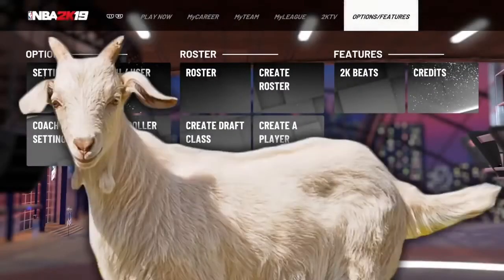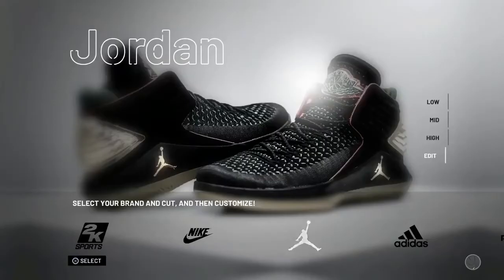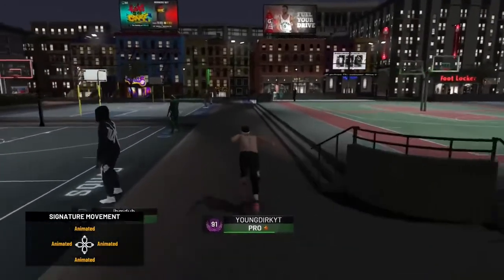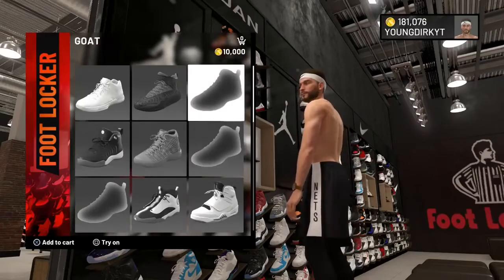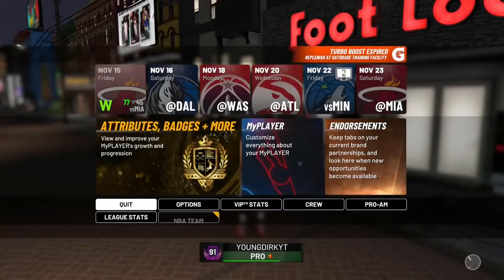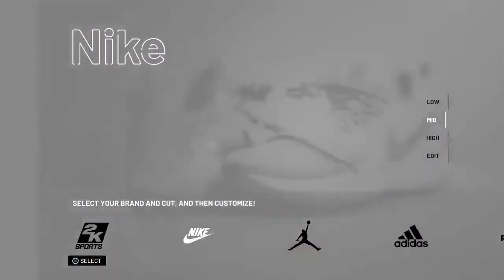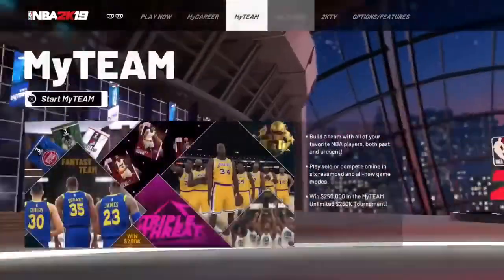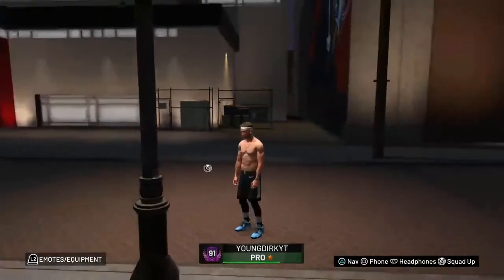HOW TO GET FREE SHOES IN NBA 2K19!!!!!!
Psn: dsealy

NBA 2K19 MyPARK GAMEPLAY REACTION LIVE OMG
- IMMORTALIZED REWARD REVEALED NBA 2K19 GAMEPLAY
- BEST DUAL ARCHETYPE BUILD IN NBA 2K19 CONFIRMED
- PLAYMAKING SHARPSHOOTER DUAL ARCHETYPE - NBA 2K19
- IMMORTALIZED LEGEND REP REWARD REVEALED IN VIDEO
- BEST NBA 2K19 ARCHETYPES REVEALED BY RONNIE2K
- NBA 2K19 NEW PARKS REVEALED + NEW PLAYGROUNDS GAME MODE
- HOW TO DOWNLOAD NBA 2K19 PRELUDE EARLY!!! PS4 & XBOX ONE

prettyboyfredo is the king of fake pranks, solluminati has dreads, solluminati is scared of cashnasty, chris smoove is my grandpa, i have the best dribble moves in nba 2k18 nba 2k19 news , nba 2k19 new parks, rainbow shot meter, new shot meter, no green releases nba 2k19 , hall of fame demi nba 2k19, nba 2k19 park, annoying tv nba 2k19 , speedboosting in nba 2k19, blue light jumpshot 100% more greens in nba 2k19
Some youtubers I plan on playing with or against in NBA2K19 and/or NBA20 are:
My Favorite Non-2K Youtubers are:
prettyboyfredo is the king of rivet, solluminati sunset, shooteveryone is my dad, chris smoove is my grandpa, park, i have the best dribble moves in nba 2k19, jump shot, custom, i have the ronnie2k ld2k

Madden NFL 19, Madden nfl 18, madden mfl 20 Tom Brady eagles cowboys patriots , Ericrayweather , not the expert , IGAME, staxmontana, c4, Ea, nba live 18 , nba live 19, sports gamers online, Fortnite, Free Vbucks